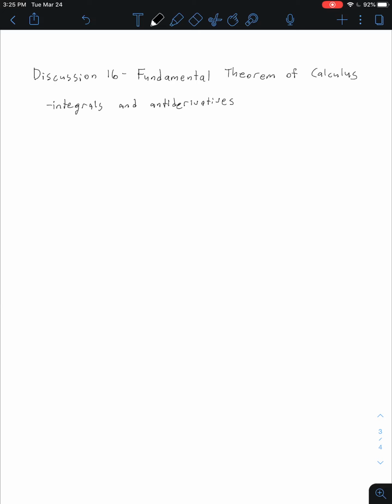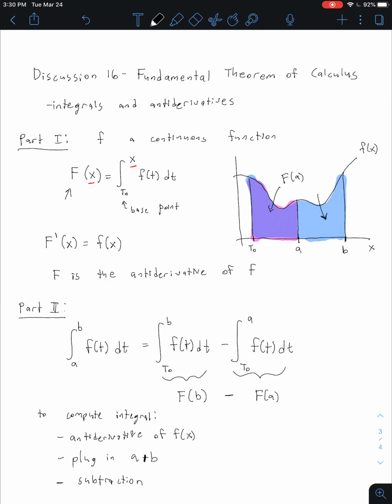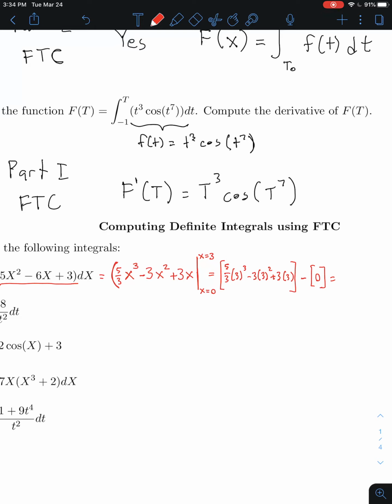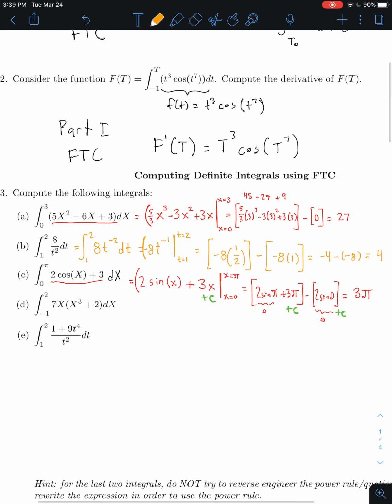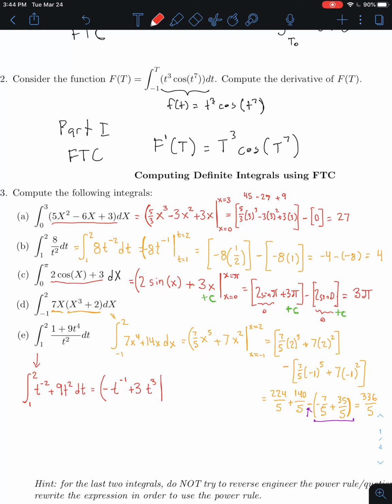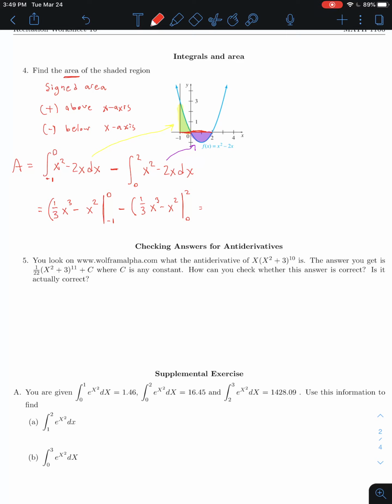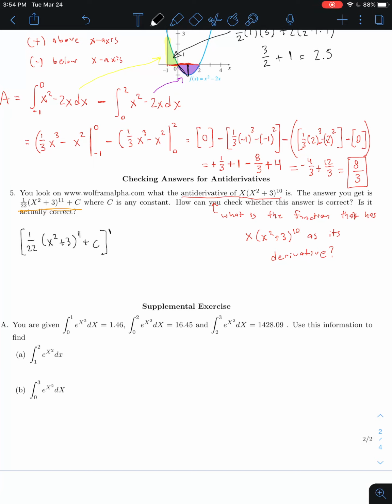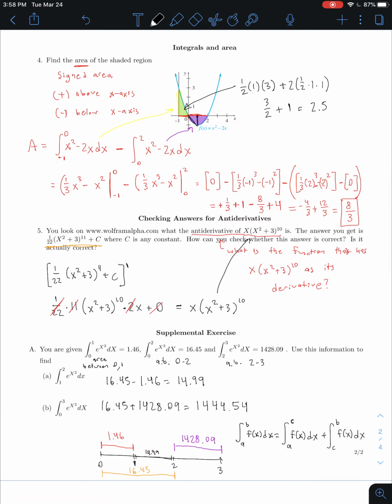Worksheet 16: Integration and the Fundamental Theorem of Calculus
An overview of the Fundamental Theorem of Calculus and its use in solving definite integrals